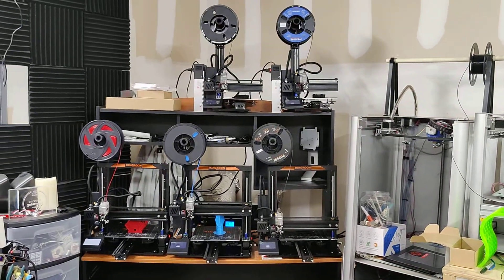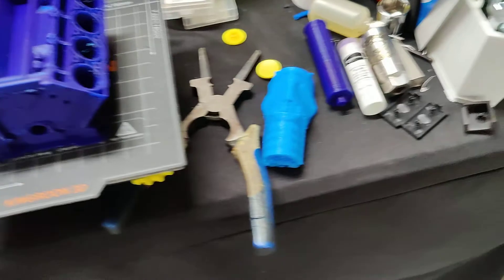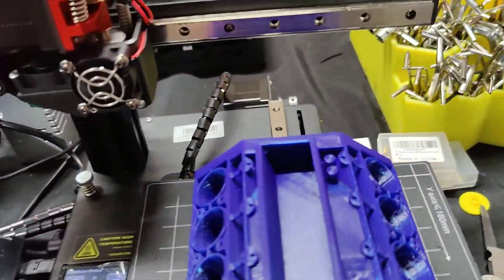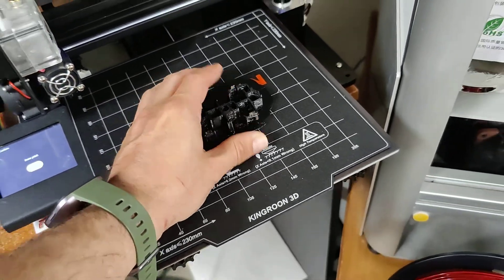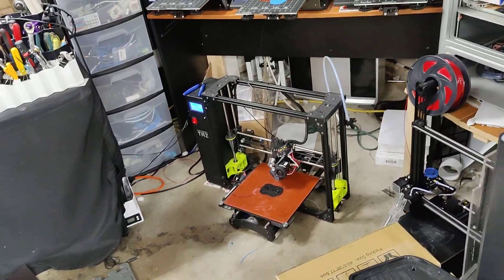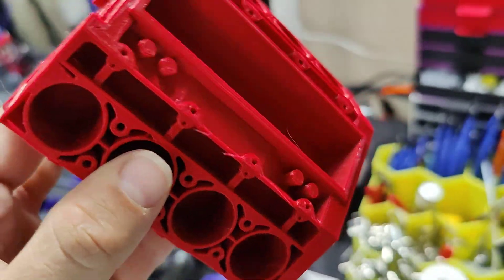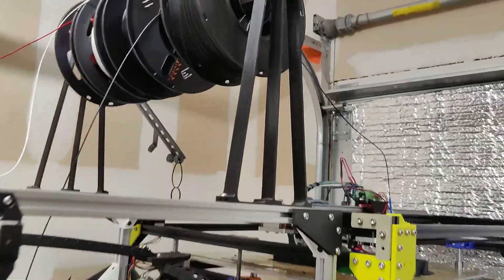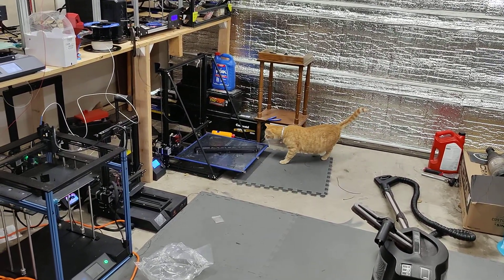KP5S KP5M KP5L KingRoon part 4 first print inspection PLA, PETG, TPU, and Nylon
the morning after the previous three videos. we inspect the parts that I printed as their very first print.
all the parts are production prints for clients or marketing.
we test out pla, petg nylon and TPU on the printers first print from the factory after leveling.